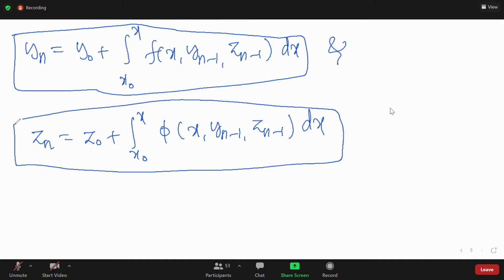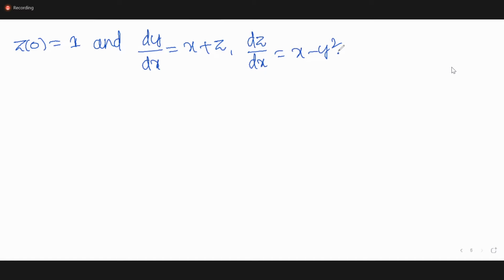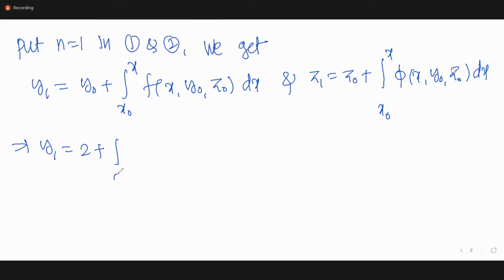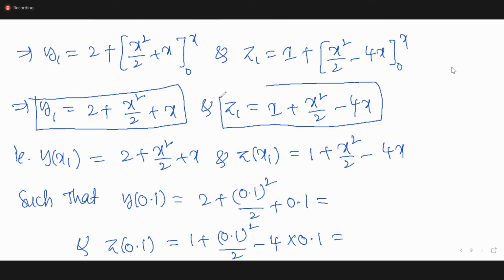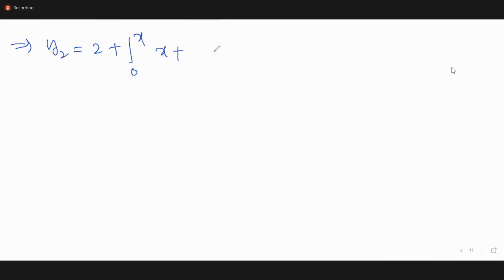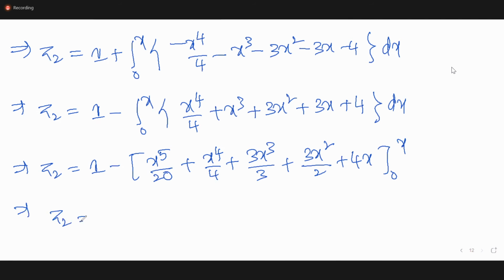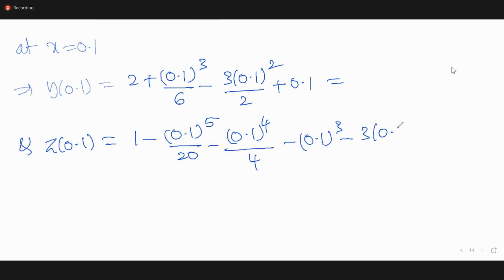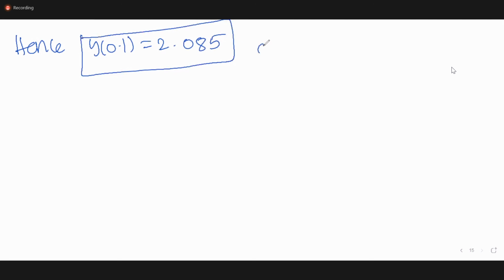June 11, 2021